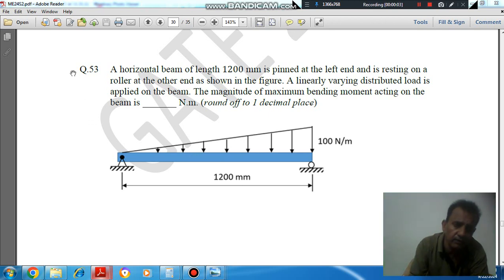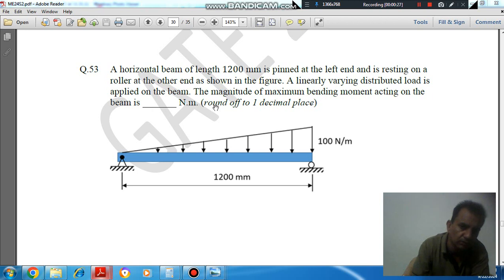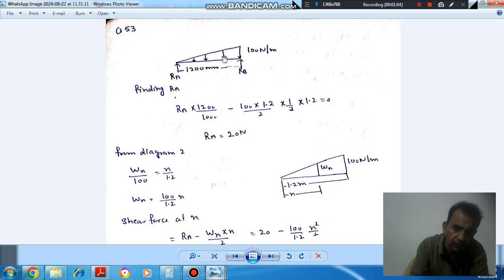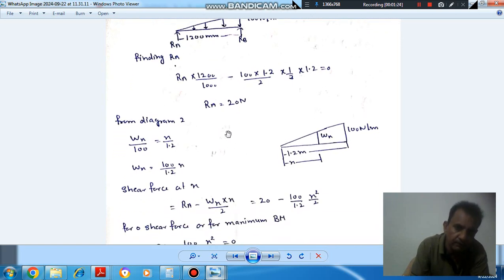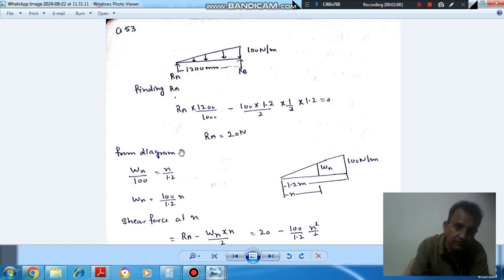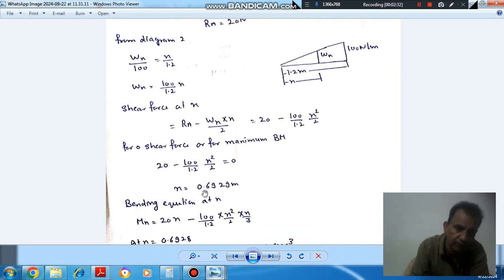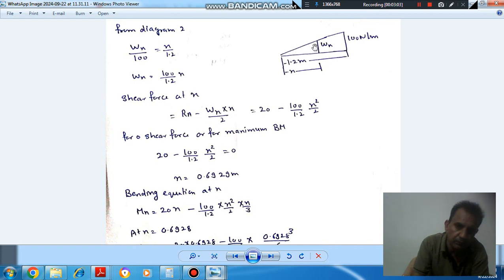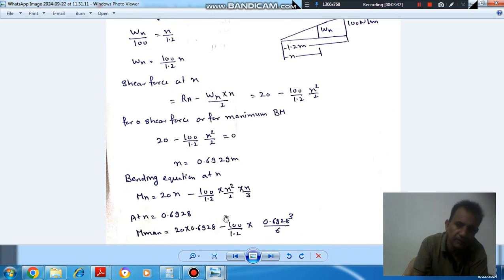gate 2024 Mechanical Engineering (ME) Q 53